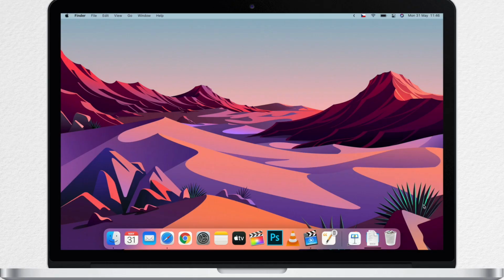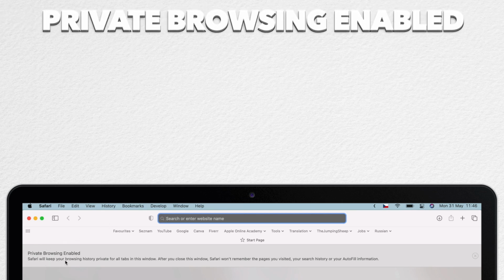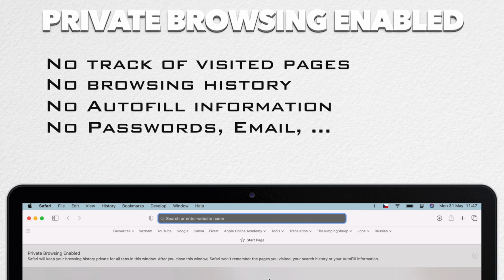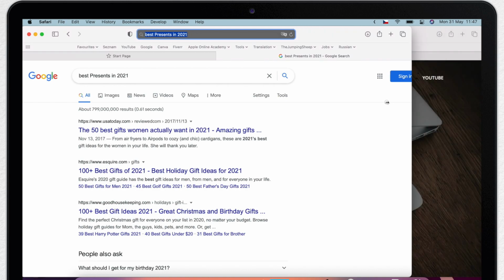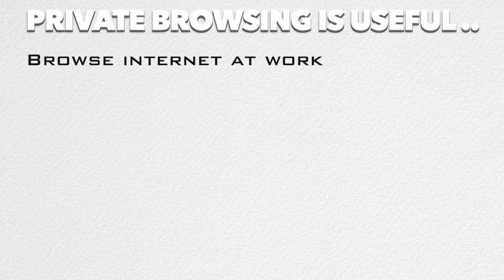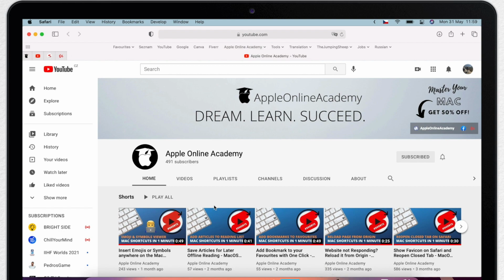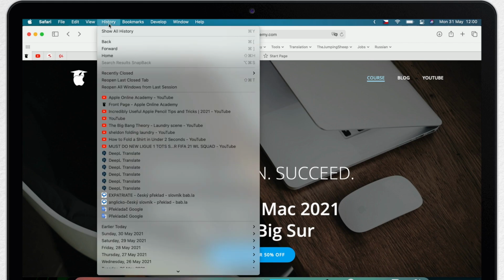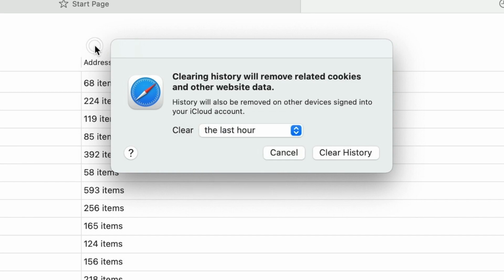Private Browsing With Safari - Am I really Safe? What is it Good for?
Is it really as private as secret as you think? Can you play online games without your boss knowing about it. Can you search for a present without anyone finding out? Let me explain you how it really works.

⏱ TIMESTAMPS